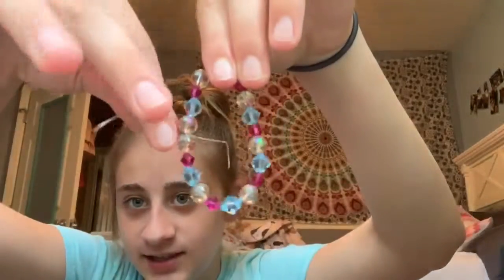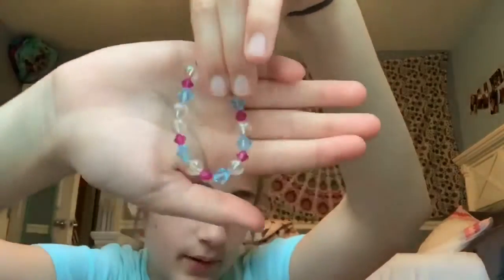Vlog #1 With Maya! || Paige & Maya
Hello everyone! This is our first vlog and Maya is doing it! We hope you enjoy our vlogs because we can’t always film together.